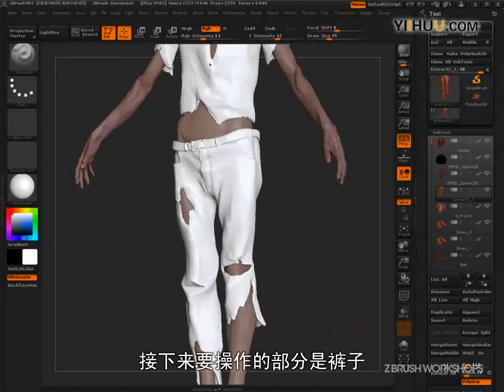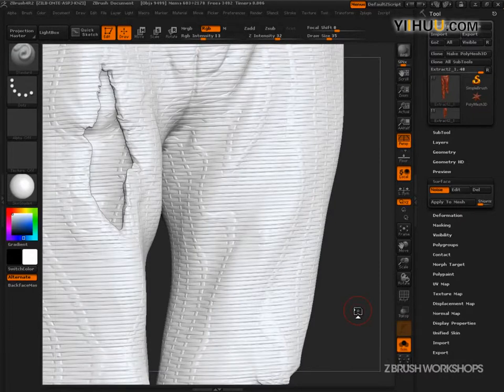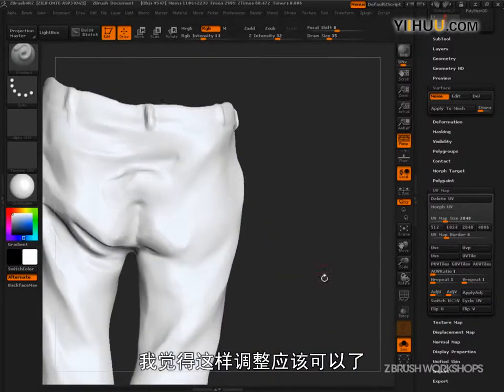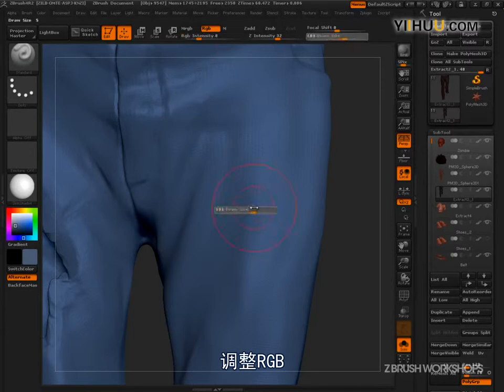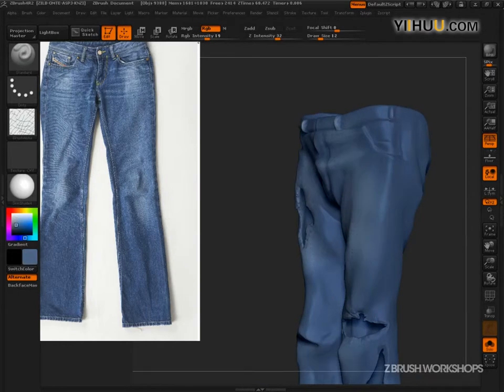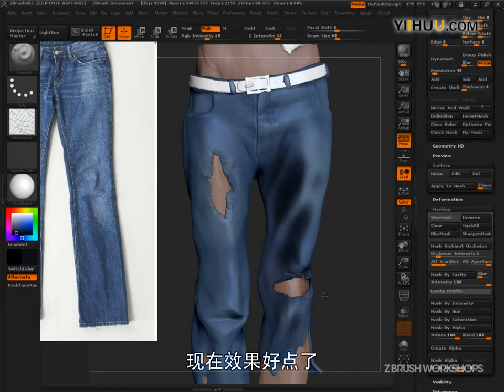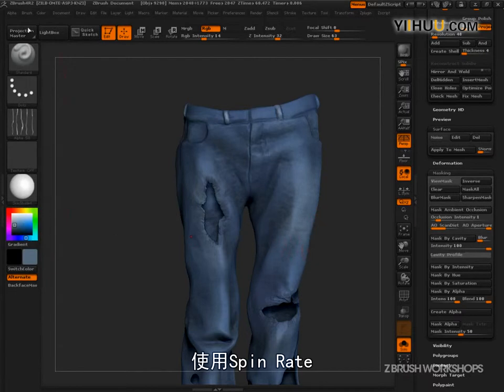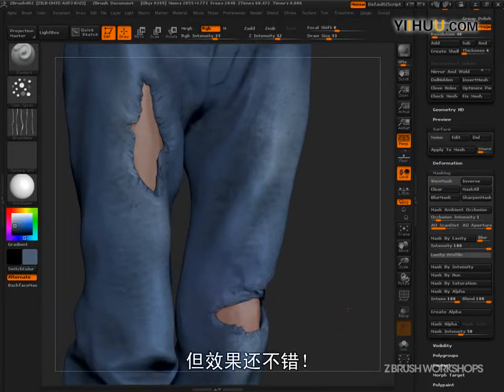55 8-2 绘制牛仔裤 ZBrush 4R2基础入门教程